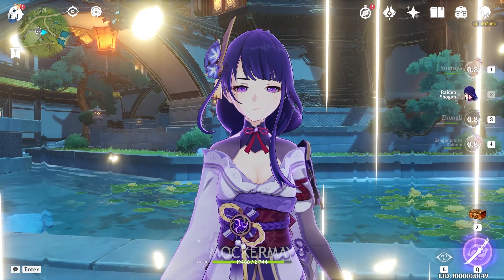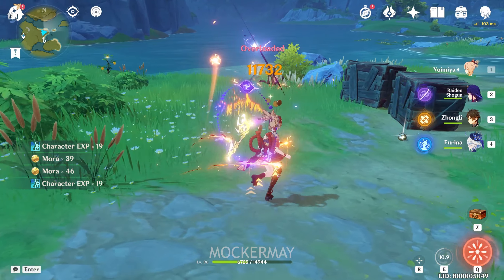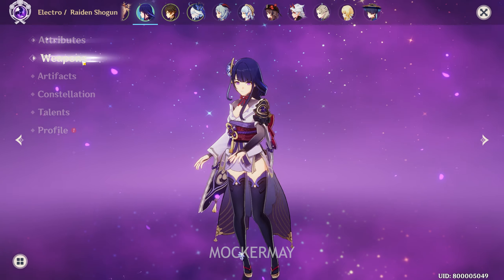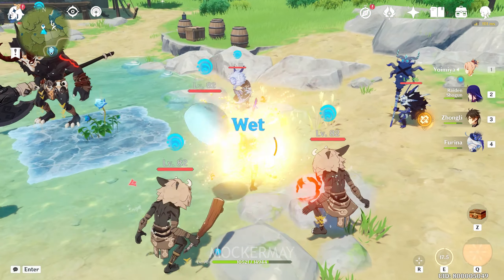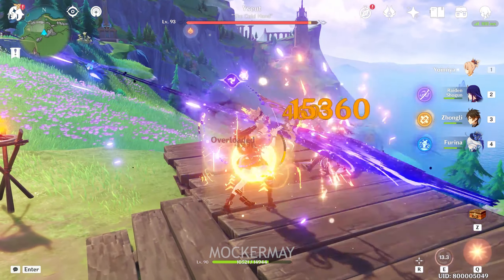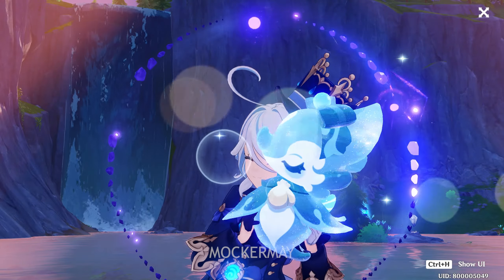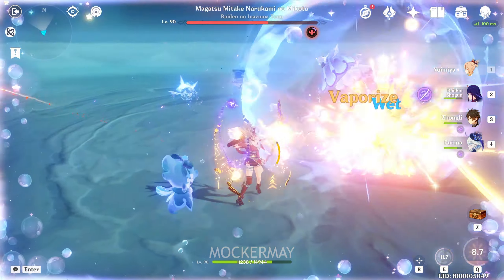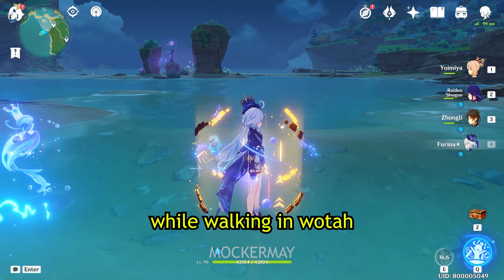Yoimiya and Raiden Shogun Banner is Perfect... (Genshin Impact)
Yoimiya and Raiden Shogun Banner is Perfect...

Yoimiya is a 5 - Star Pyro Bow user and Raiden Shogun is a 5 - Star Electro Polearm character that is also the Electro Archon of Inazuma. Raiden and Yoimiya have rare synergy that only few players uses.

Yoimiya is often get a rerun alongside with a high selling character because of how underrated she is despite being a good if not the best pyro dps ingame.

Meanwhile Raiden Shogun gets more attention because of how she is in the lore and also her character design and yeah "booba."

In this video I'm gonna explain how these two works together and yep I am I main both. There's no regular Mockermay viewer that don't know I main both.